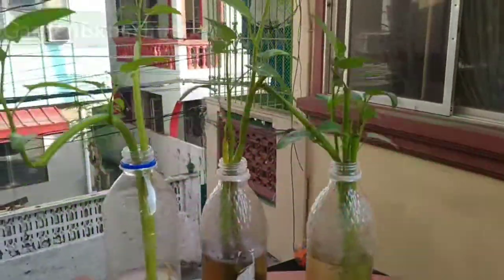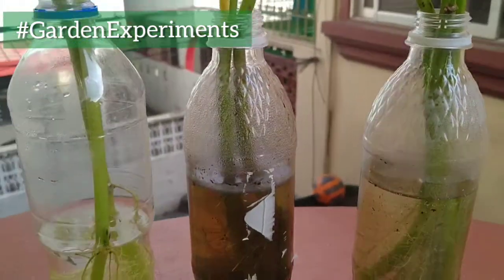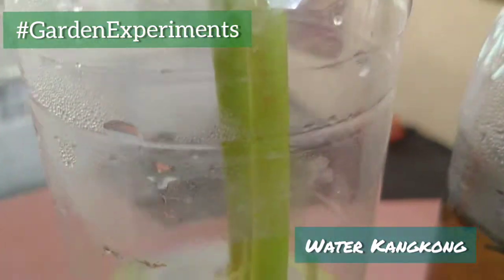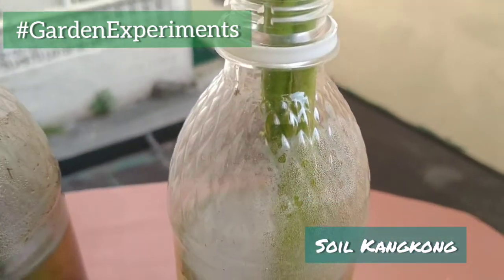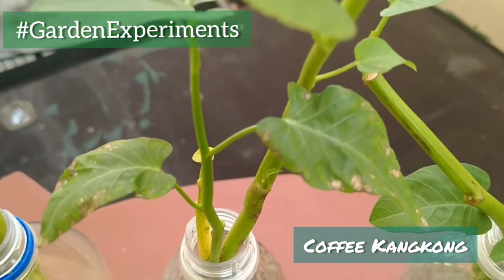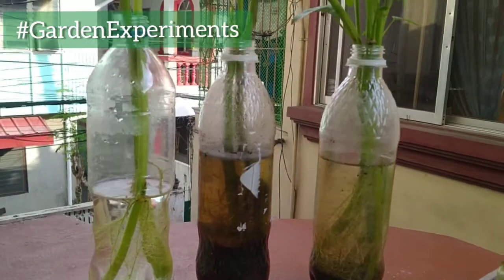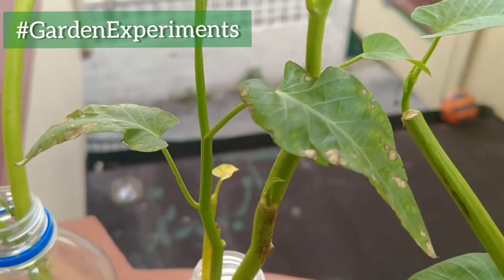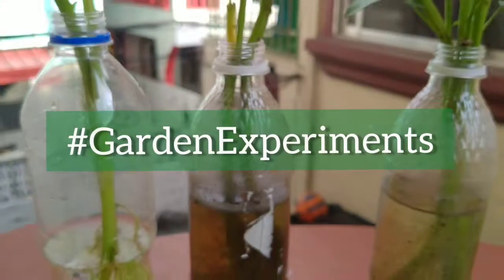GardenExperiment: Kangkong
Since I have more time for my plants, let's do a garden experiment. And let's start with Kangkong, which is easy to grow and also a plant that I can also experiment on.